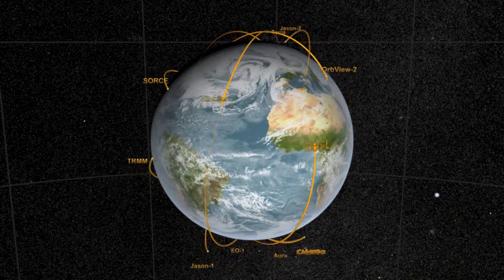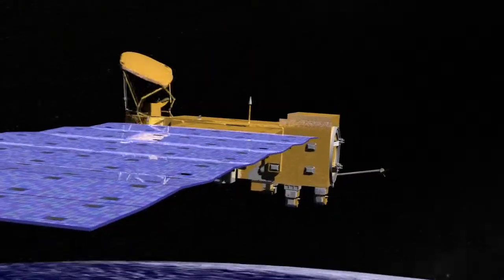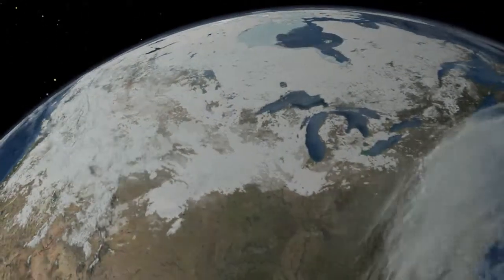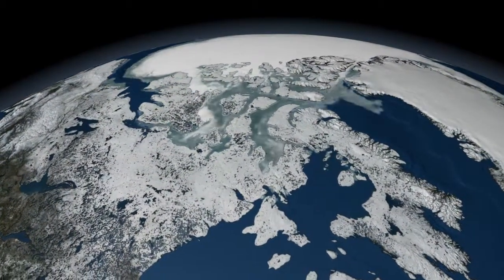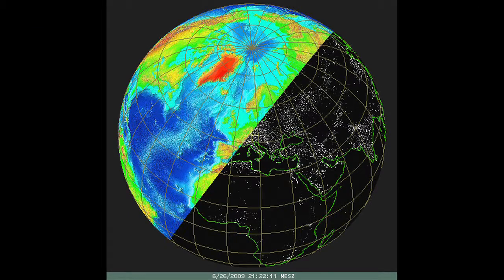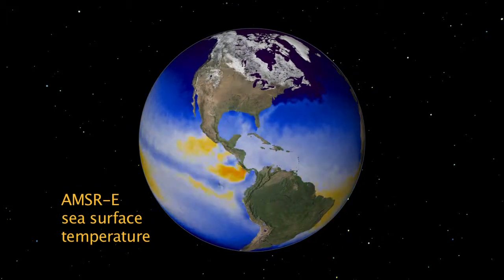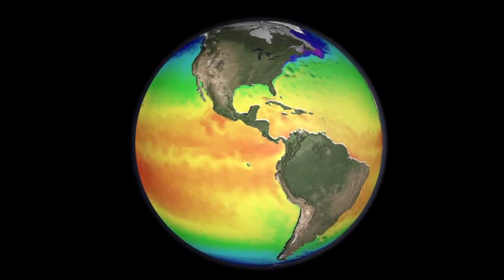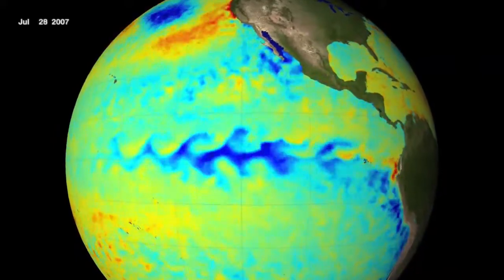Through the Clouds with AMSR-E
From June 2002 to early October 2011, the Advanced Microwave Scanning
Radiometer for the Earth Observing System (AMSR-E) on the Aqua
satellite provided a wealth of data about the Earth's water cycle.
Among the many variables calculated from AMSR-E data are sea surface
temperature, atmospheric water vapor, rainfall, Arctic and Antarctic
sea ice coverages, and snow cover.